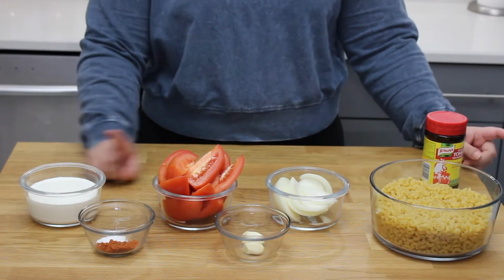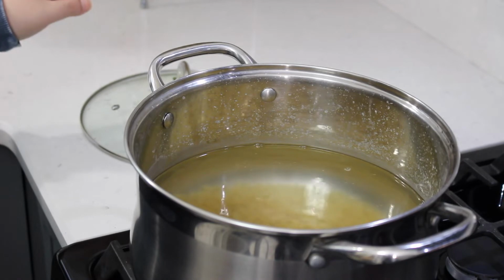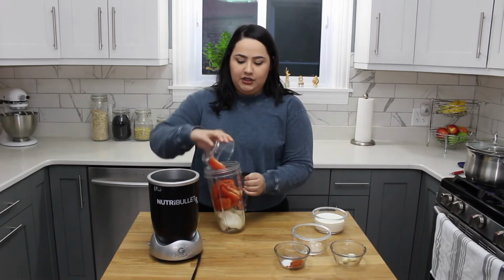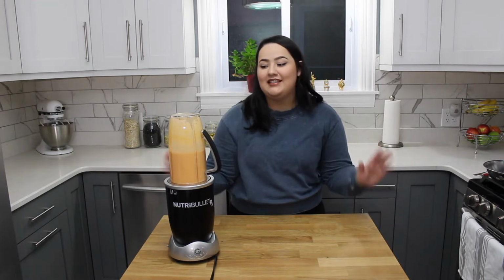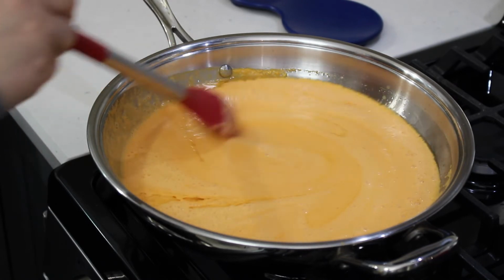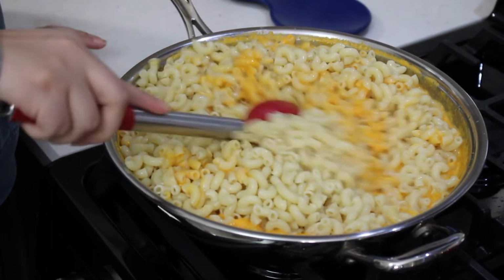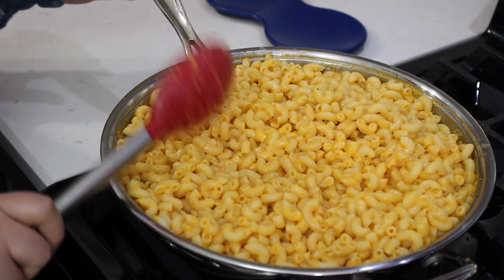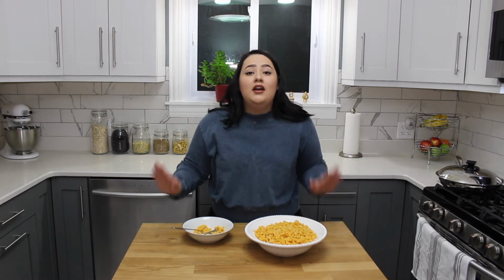RECIPE: Mexican Macaroni | COOKINGWITHELVEE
Hi friends! Thank you for spending time with me today!
Below is everything you might want to know- if there’s something I didn’t answer for you here or in the video, please feel free to ask in the comment section and I’ll do my best to answer ASAP. :)

RECIPE

1 lb pasta
3 large tomatoes
1/2 large onion
2 garlic cloves
1 1/2 tsp consonante (tomato bullion)
1/2 tsp salt (or to taste, keep in mind the tomato bullion is salted)
1 cup sour cream